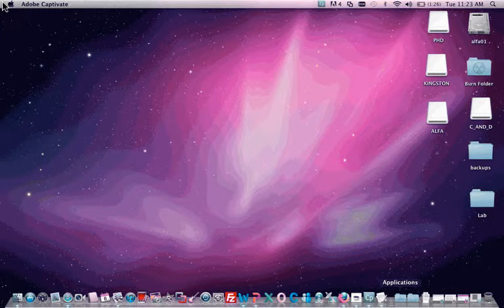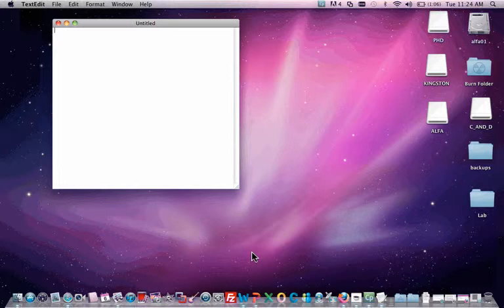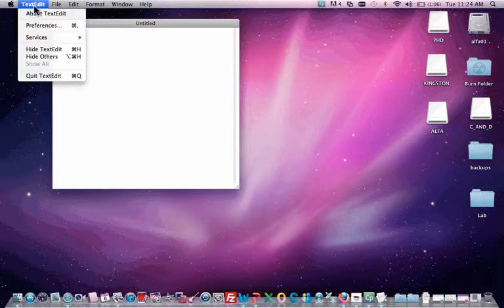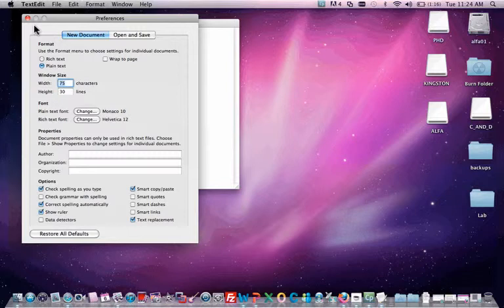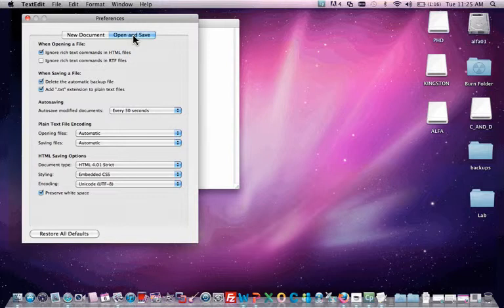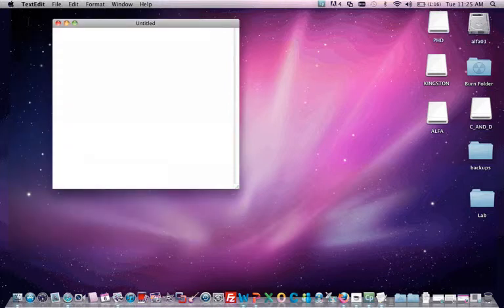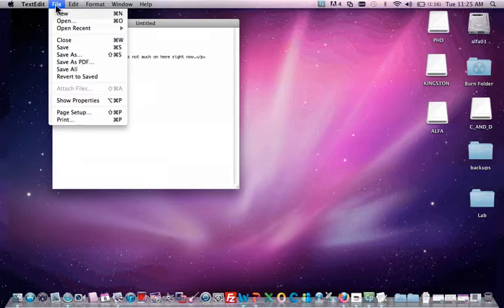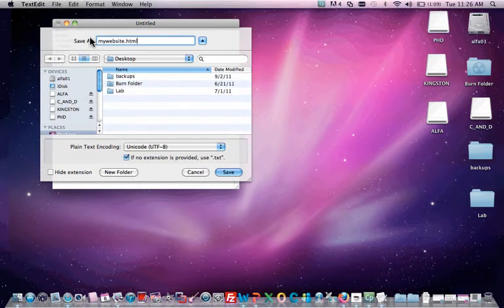LS 560 TextEdit Preferences for Mac Users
Mac users, here is how to make sure you have the correct preferences in TextEdit for creating your website.